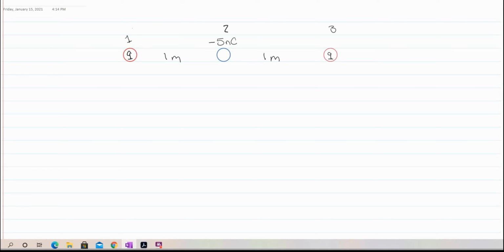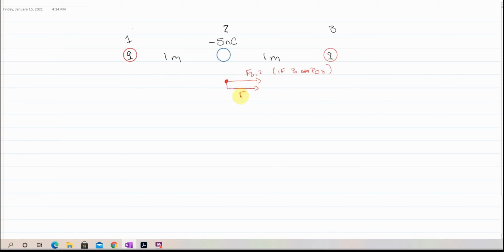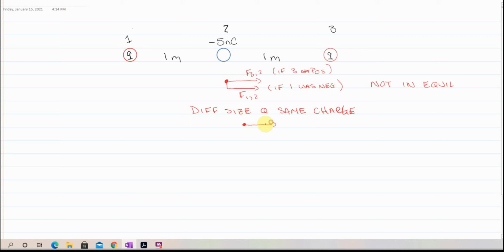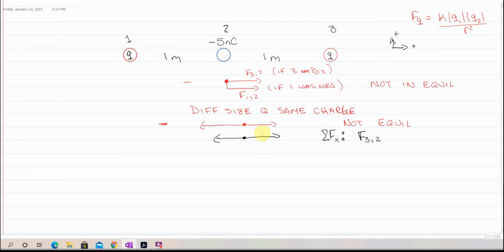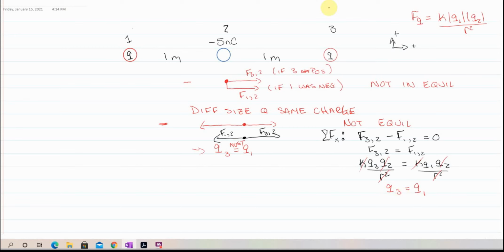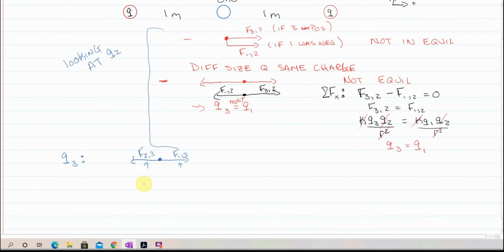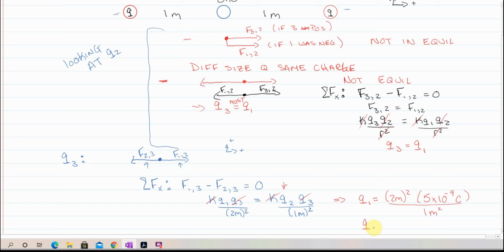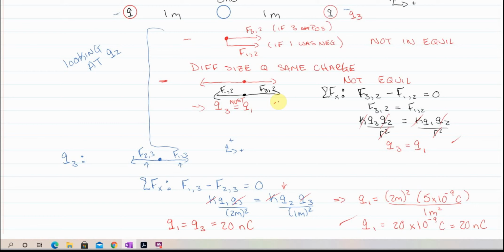3 charges on a line determine unk charges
We want to know what the exterior charges must be for the system to stay in equilibrium